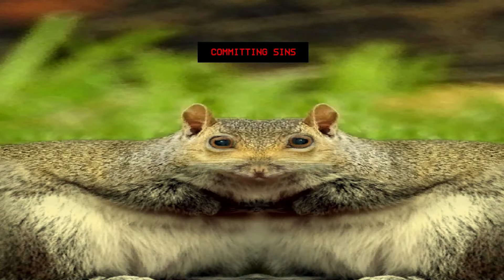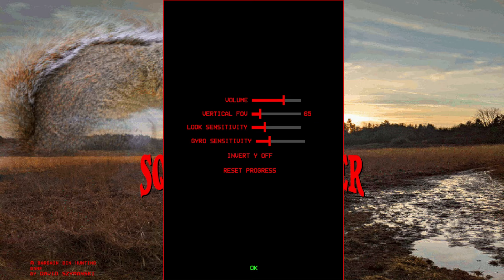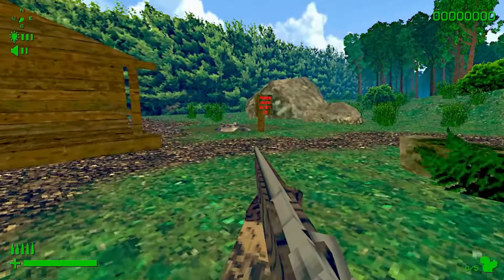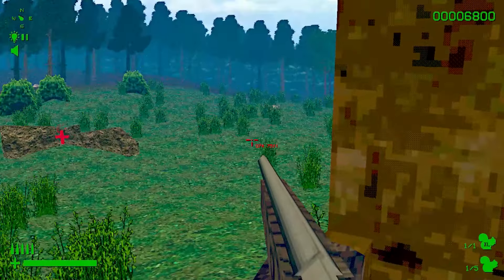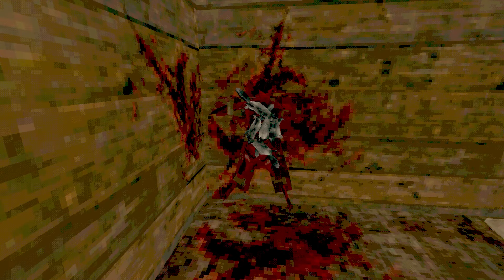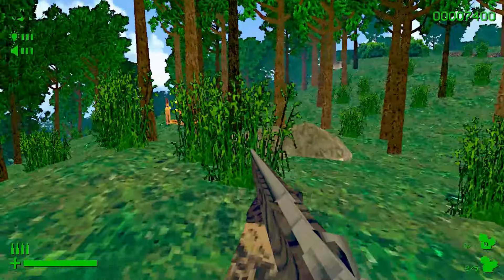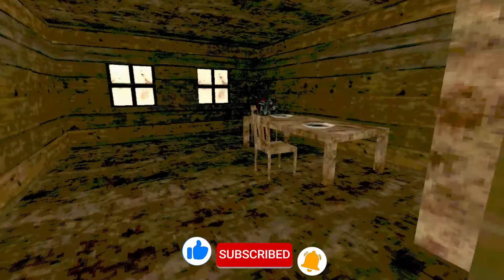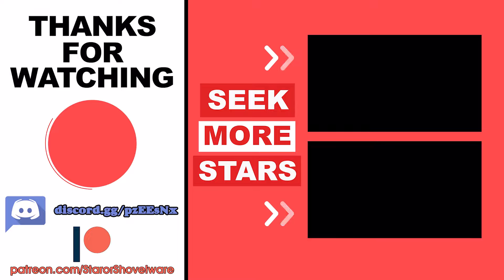GOD IS COMING! | Squirrel Stapler - Game Review (Nintendo Switch)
In this indie game review we take a look at the weird and wonderful Squirrel Stapler on the Nintendo Switch. A game in which you have five days to hunt squirrels and create new skin for your wouldbe wife, but GOD IS COMING!

Buy Squirrel Stapler digitally

Squirrel Stapler Playstation - Link Unavailable
Squirrel Stapler Xbox - Link Unavailable